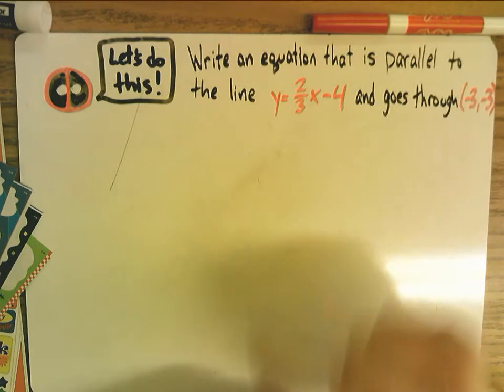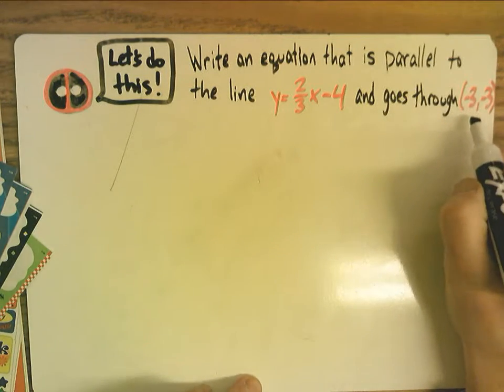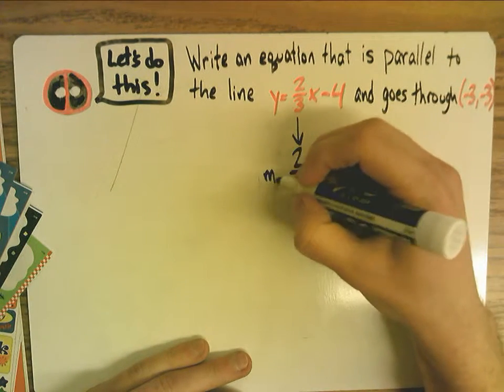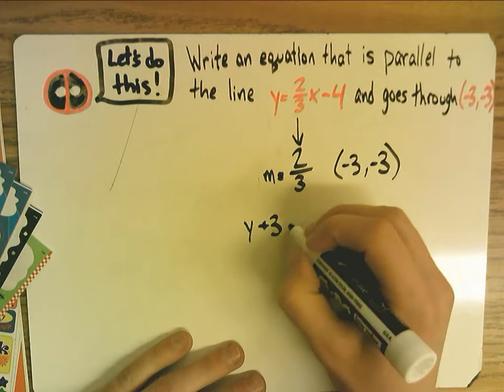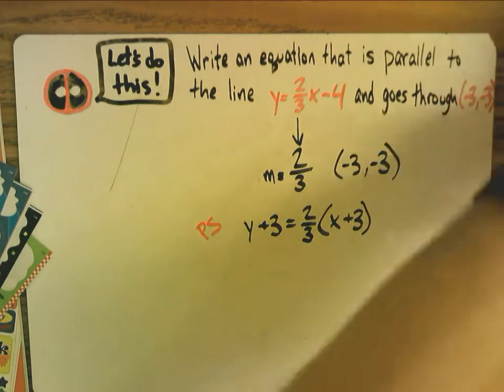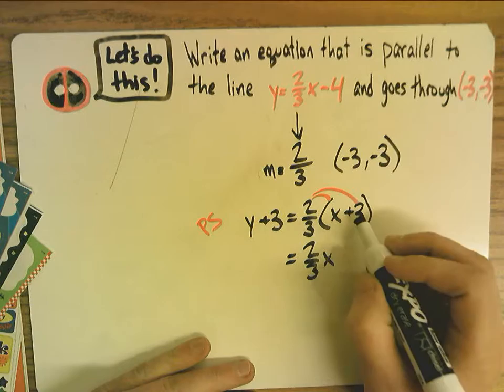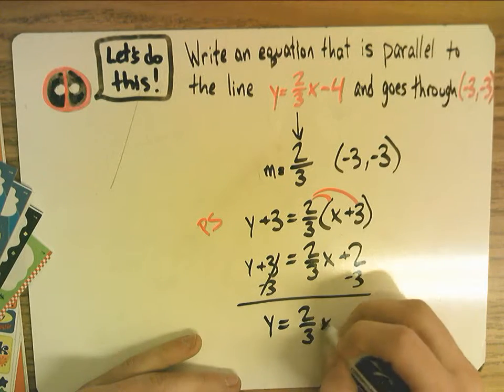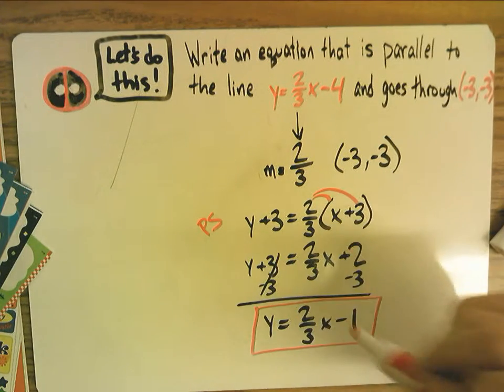Writing a Parallel Line Equation [Unit 5]